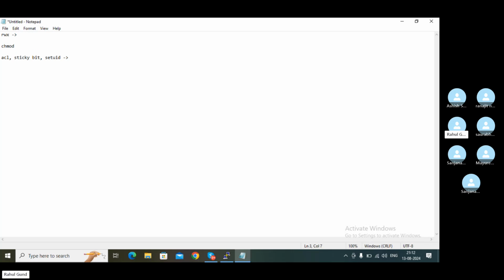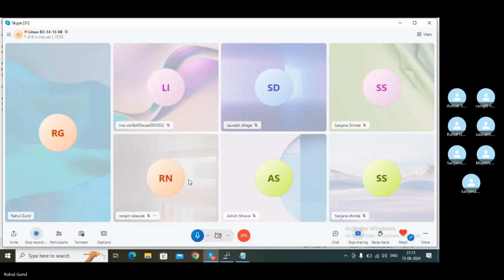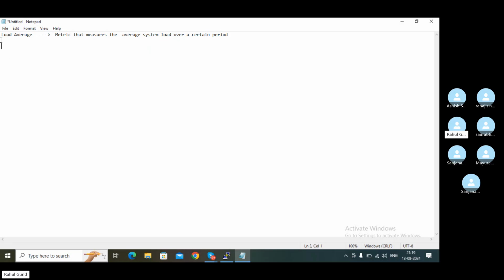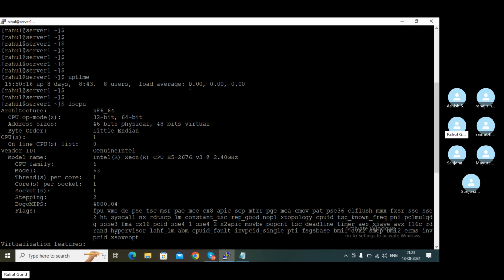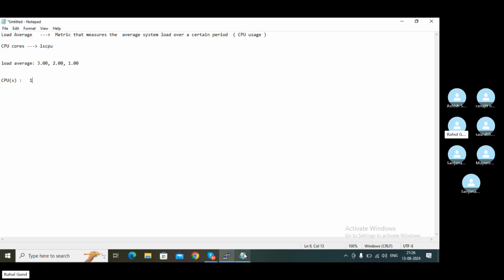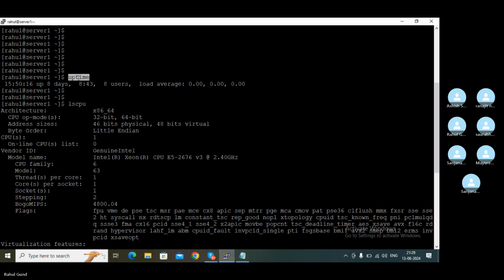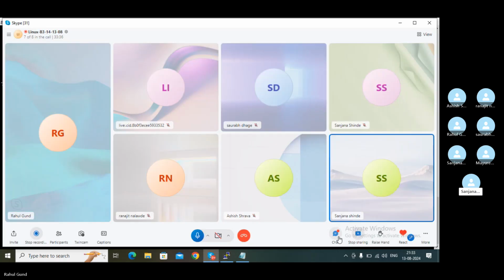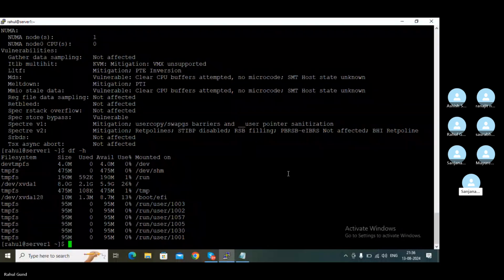class 14 A load avg